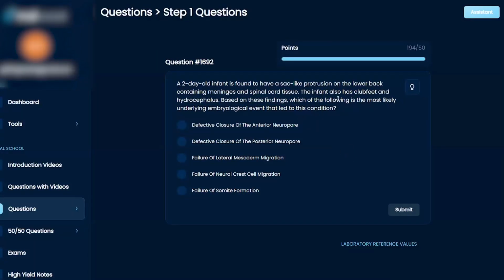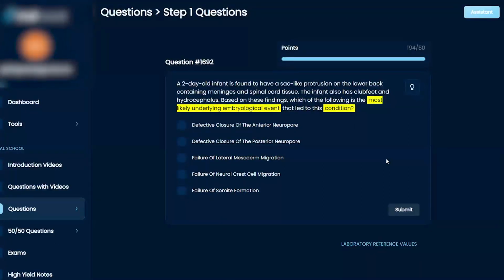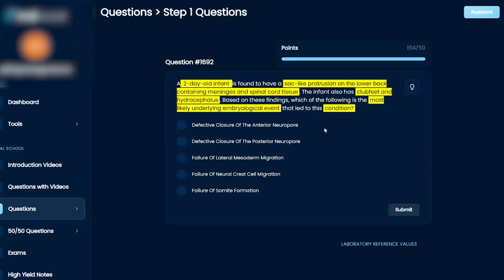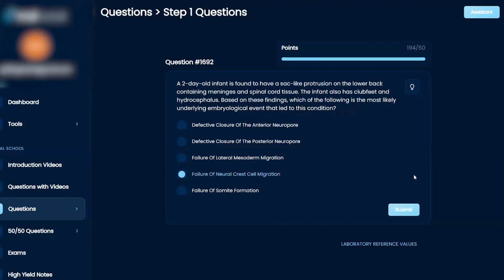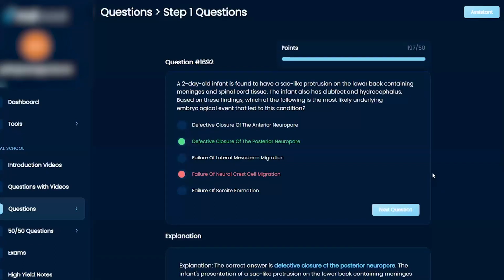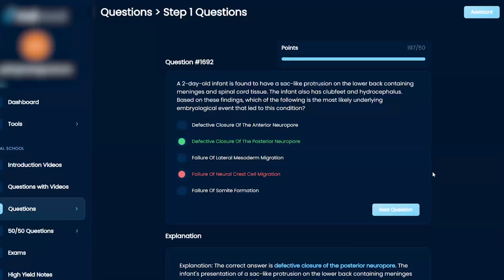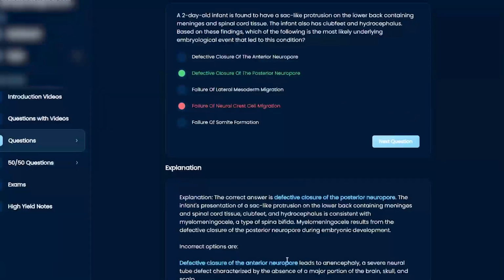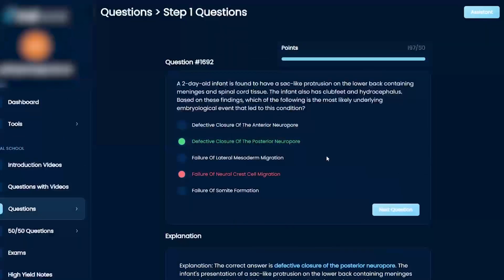USMLE Step 1 Neurology and Embryology Question 1692 Walkthrough